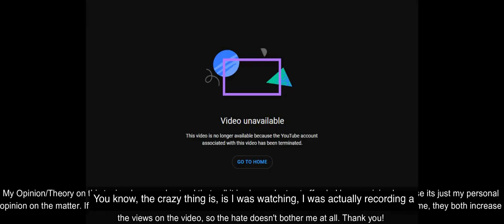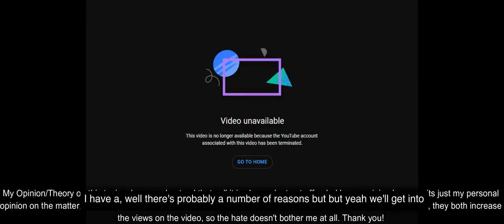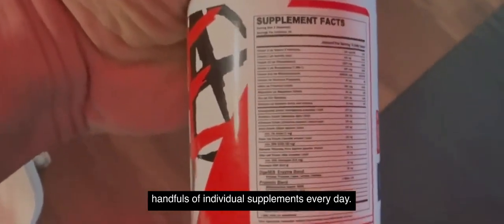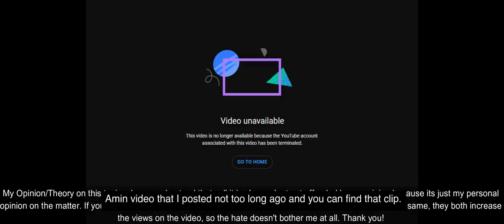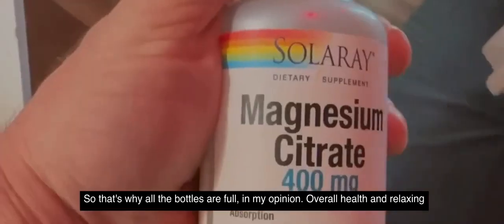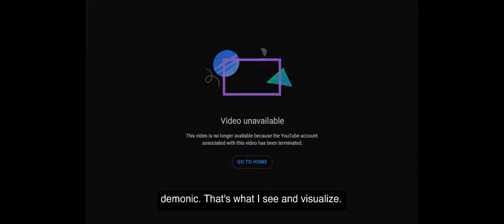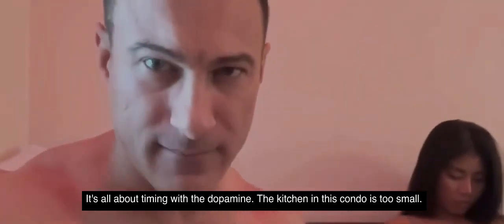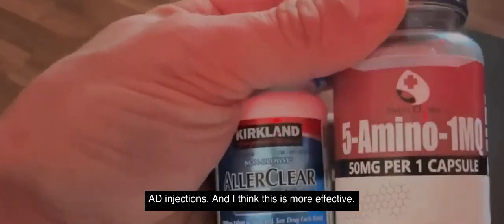TONY HUGE YOUTUBE DELETED LEO MURDER SELF DEFENCE BROTHER OF CALL GIRL DEFENDING GIRL LINK BELOW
BTW guys you dont delete your own Youtube channel because your being stocked and followed. That was Youtube who did this for the Leo criminal case and Thailand Boy Girl footage. Supposedly implying prostitution solicitation got him banned. Not steroids otherwise Vigorous Steve would be next

LEO CASE UPDATE BELOW

BANKOK HAS HIM NOW

Federal agents have searched the Thailand and Sacramento, California offices connection with Leo and criminal activities of a corporation that offers SARMs (selective androgen receptor modulators), such as ostarine, and is connected to Charles Anthony Hughes, alias "Dr. Tony Huge," a globetrotting former bankruptcy lawyer with a colorful online persona." THAI POLICE HAVE PICKED UP ALL ANABOLICS AND DRUGS FROM HOME

"Dr. Tony Massive," a muscular man "has assisted in gaining more than 100,000 subscribers on a YouTube channel associated with Enhanced Athlete Inc., the target of an enforcement action relating to SARMs that federal authorities declined to address.
Hughes, who owns and licenses the name "Enhanced Athlete," as The Wall Street Journal reported in October, has praised the advantages of SARMs, claiming in one video, for instance, "I use them all the time in megadoses, and I'm gigantic." Hughes isn't a real doctor; his admirers gave him the moniker, according to Enhanced Athlete's response to a civil case in September. The hunky lawyer has a flamboyant demeanor.

"Join me on this journey as I discover how to win at the game of life "said Dr. Huge.
"Tony has long believed that SARMs are virtually as potent as steroids in the right dosages," it was added. If it hasn't already, the FDA and other government agencies will ultimately realize this. This indicates that SARMs' window of opportunity is narrowing."
▪ ▪ ▪ ▪ ▪ Welcome back to the N Bullshit about bodybuilding.
We're going to chat about fitness influencers; I'm Nick.
Some believe he was expelled. Even some believe Tony Huge removed himself.
We're going to put all those myths to rest today and explain why and what actually occurred.
And for the benefit of everyone, Tony has a lot of fans.
A buddy of mine claimed in a video that YouTube had wronged Tony Huge. He did nothing improper.
They are baffled as to why his channel was blocked. I must admit that Tony's station was very family-friendly.
Tony never violated any of the YouTube policies, terms, or conditions, thus anyone might have viewed his content.

If you ask me, Tony's channel should have been long gone, especially recently because he's been sharing a lot of very, very odd video. I believe this is just the beginning of them cleaning up.
The stuff has only gotten crazier since Leo has left, especially.
Why Tony would ever upload this kind of material is beyond me. I'm not sure what he's attempting to demonstrate.
It's not like this is pushing something that makes Tony look good, so I have no idea what the angle is at all, and maybe you people get it.
Tony's enterprises aren't exactly growing as a result of this things, but it sounds like he'll be able to attract more customers now that he's starting to talk about his private life and sex exploits.
Tony really should have been doing it the whole time.
Given how smart Tony actually is, I don't understand why he hasn't started this sooner.
I'm not sure why he didn't consider and start doing this back when he first started to release this kind of video, which essentially marked the start of Tony Huge's censored/uncensored creation.
And it was because of the kind of stuff he was sharing that everyone really started to learn who Tony Huge was.
Yet this wasn't the first YouTube channel, in my opinion. Even Tony Huge, from what I can tell, lost.
Although he still has other YouTube channels, none of them are as popular as the one he recently lost.
Yet once more, Tony Hugh is intelligent enough to see that no matter how hard he tries to obfuscate or filter anything, it will still be censored.
To top it all off, Tony's belief that he would get away with this is completely unbelievable.
I just can't fathom why Tony would post these kinds of things online.
Hence, no one could deplatform you, and you still need to be cautious about where you host the videos.

In other words, if Tony wants to distribute this kind of content in the future, he effectively has to start from scratch, which is difficult, expensive, and time-consuming.

He must therefore make sure that the money is there to support all of these activities since else it is not worthwhile.